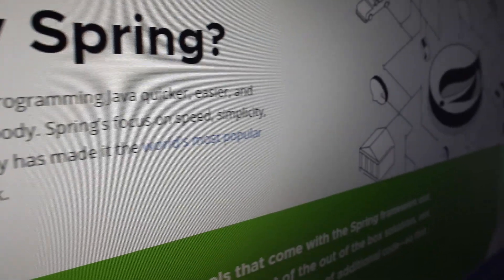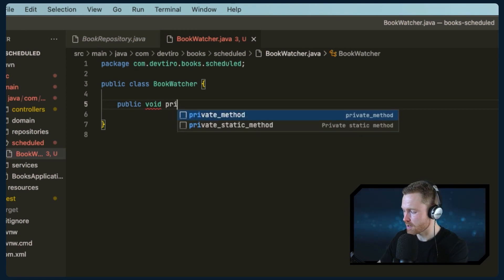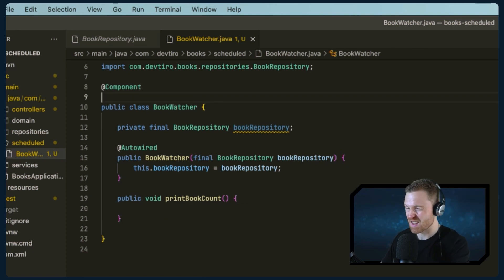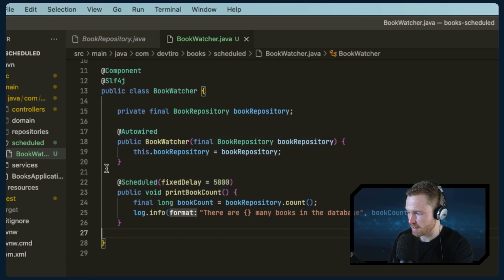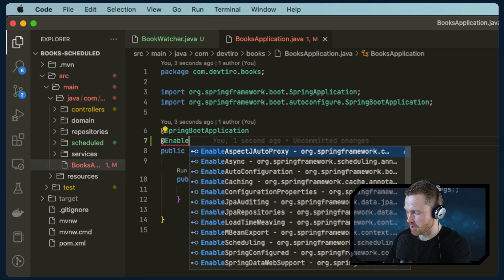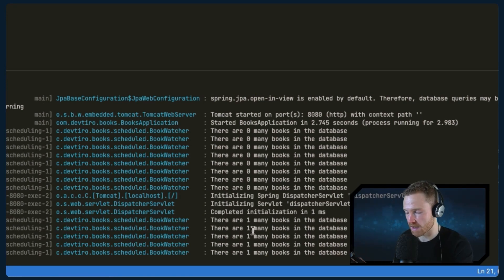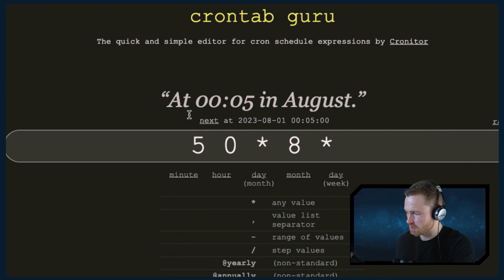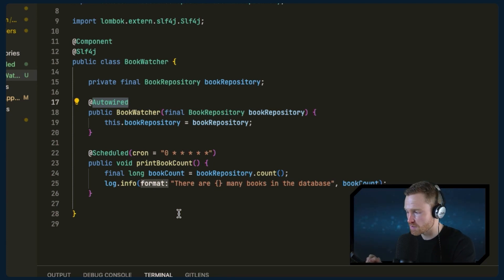Automate Like a PRO: How to Use Scheduled in Spring Boot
In this tutorial I show you how to use the @Scheduled annotation in Spring Boot.

*Timestamps*
0:00 Intro
0:11 Overview
1:27 Write Scheduled Task
5:32 Scheduled with Fixed Delay
7:33 Enable Scheduled Tasks
8:50 Create a Book in the DB
09:34 Scheduled with Cron
12:05 Crontab Guru
13:33 Summary
14:22 Next Up